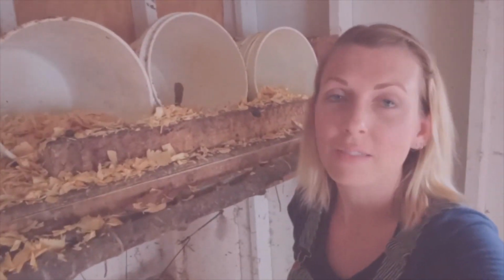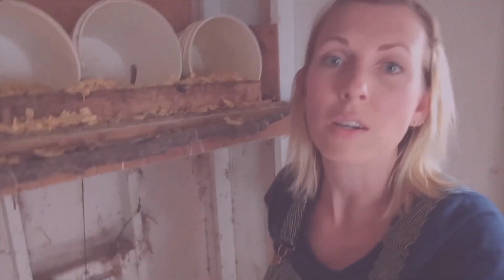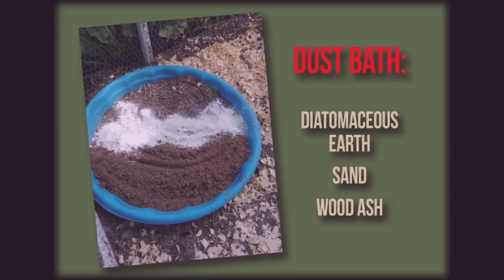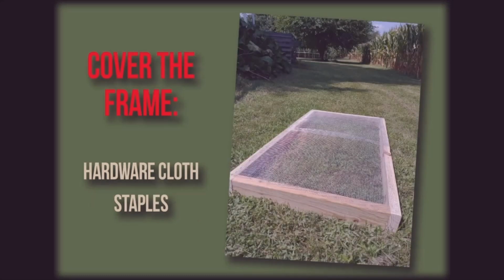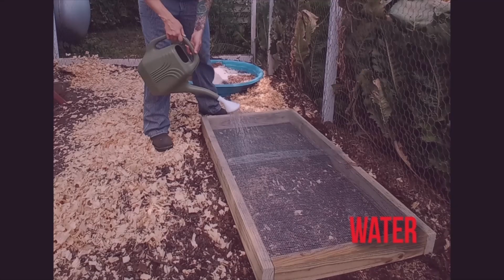Chicken Raising Hacks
Christine Stoner is here to tell you all the tips and tricks for raising chickens. Listed below are some Recommended books and helpful links.
Recommended books:
Mother Earth News: Raise Backyard Chickens
Chicken Coops – 45 Building Plans for Housing Your Flock